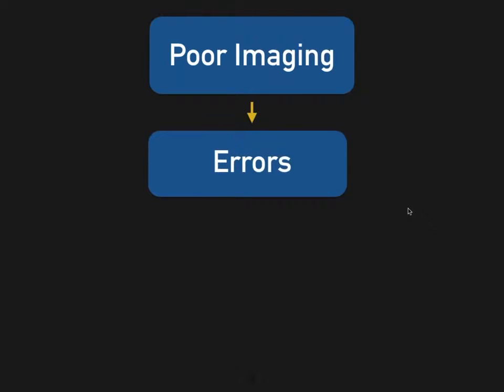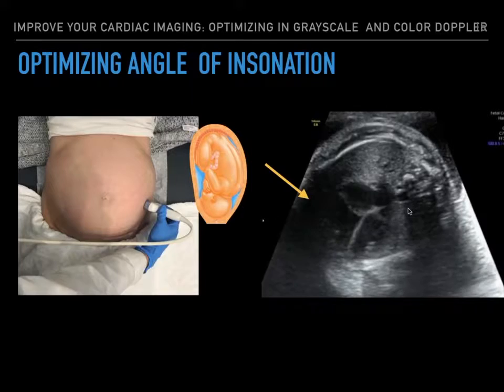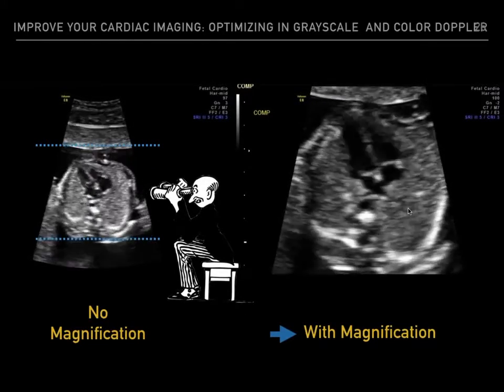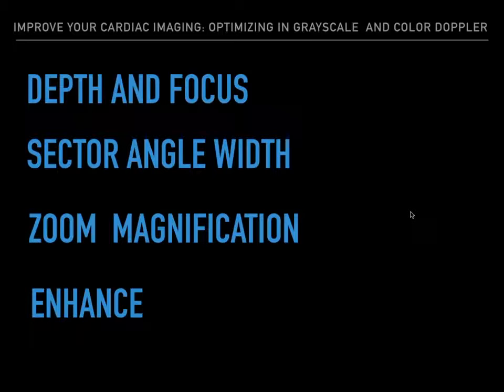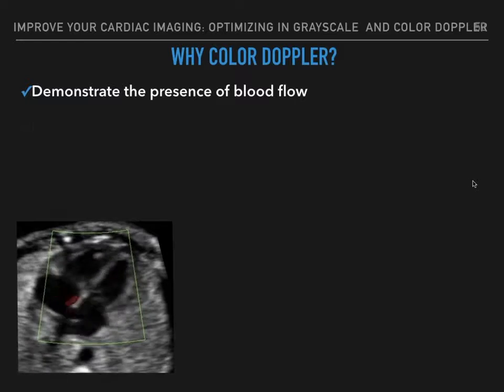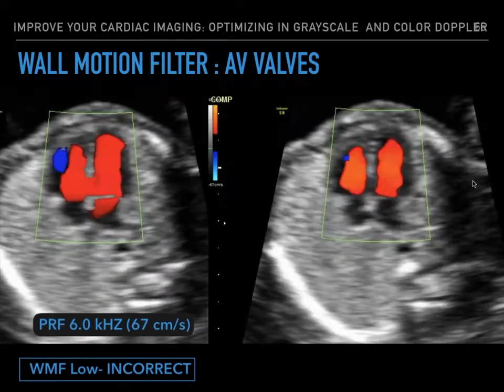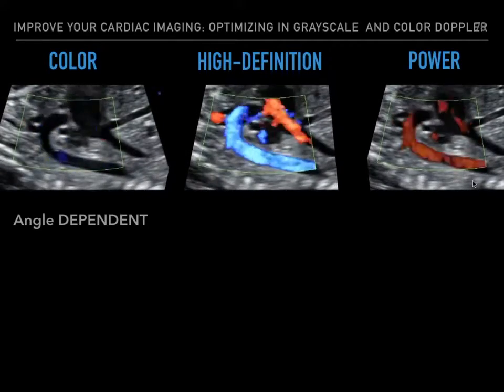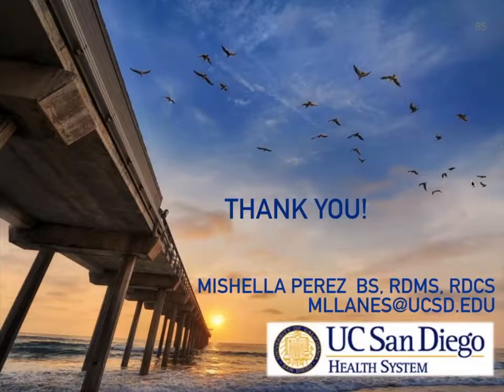Improve Your Fetal Cardiac Imaging Optimizing in Grayscale a